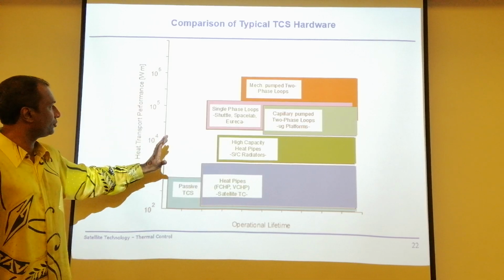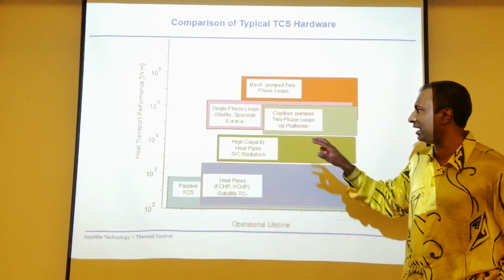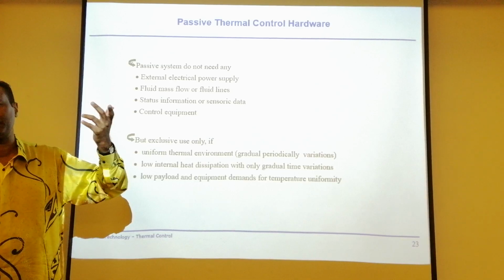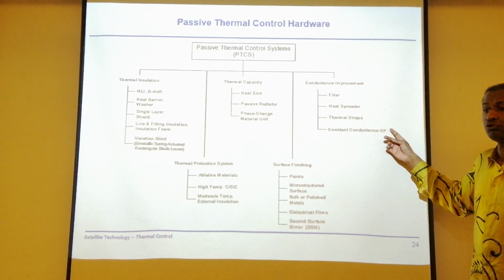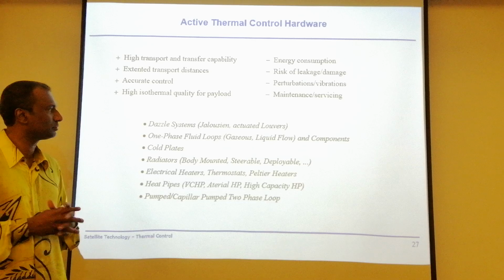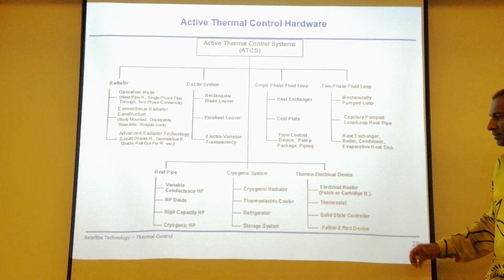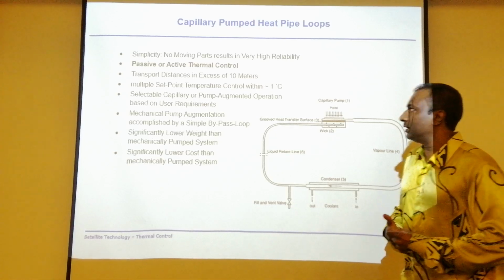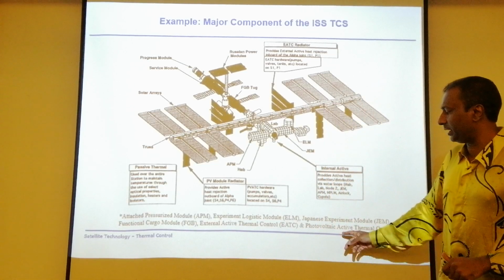EAS 3822 Lecture 3b – Thermal Control